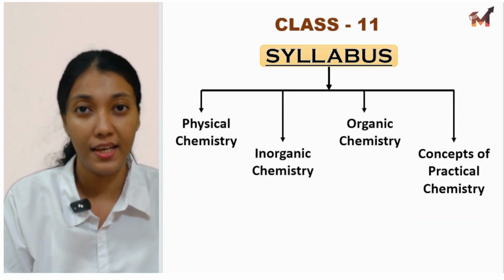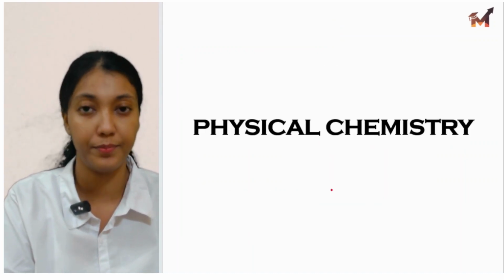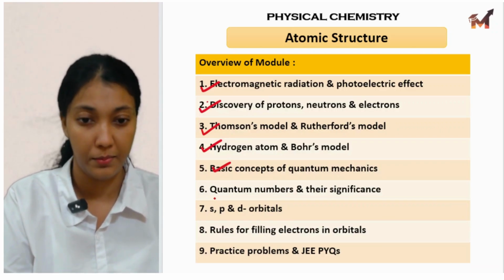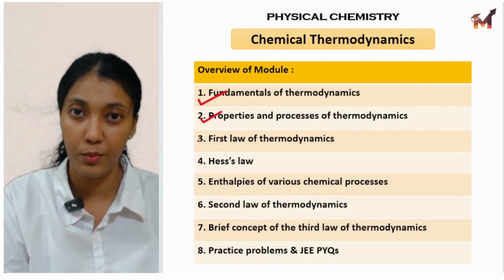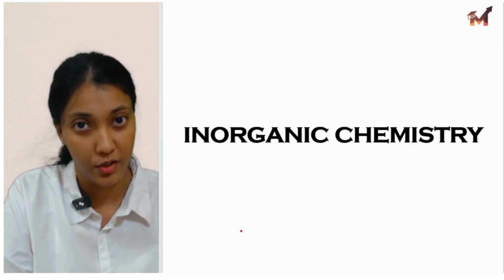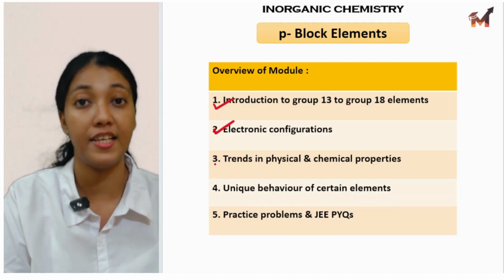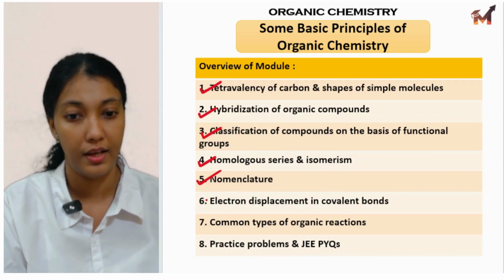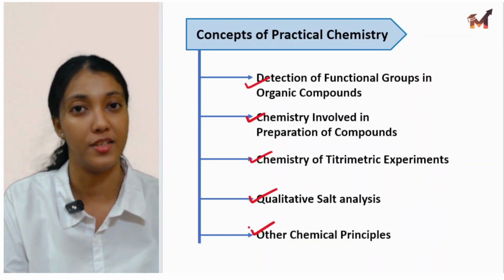CHEMISTRY SYLLABUS CLASS-11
📘 Class 11 Chemistry Syllabus | Complete Chapter-wise Breakdown & Expert Tips 🔍

Welcome to our in-depth guide to the Class 11 Chemistry syllabus! In this video, we take you through a comprehensive chapter-by-chapter overview, perfect for CBSE, ICSE, and State Board students who want a clear understanding of what to expect in the academic year.

👉 What you’ll learn in this video:

📌 Full list of topics covered in the Class 11 Chemistry syllabus

📘 Detailed explanation of each chapter:

✍️ Important formulas and theorems

📊 Weightage of chapters for exams

💡 Preparation tips and resources to score high marks

👍 Like the video if you found it helpful and share it with your classmates!